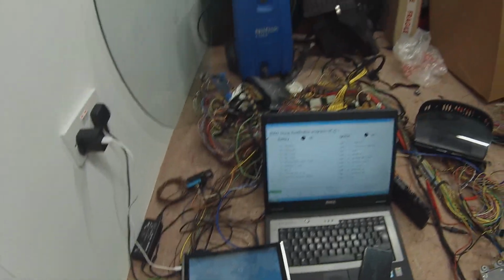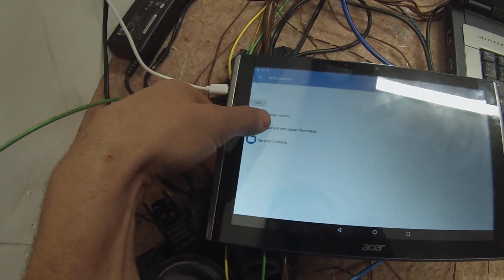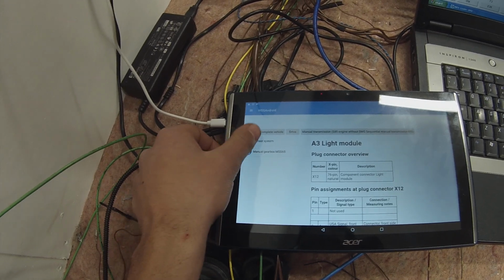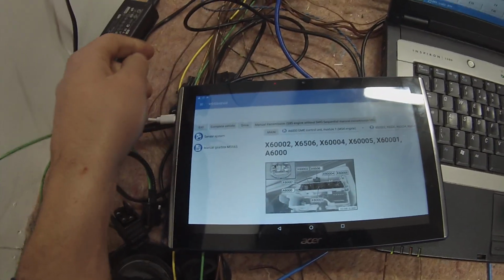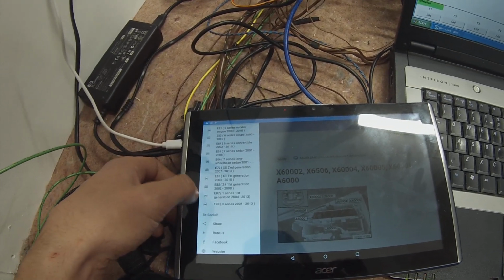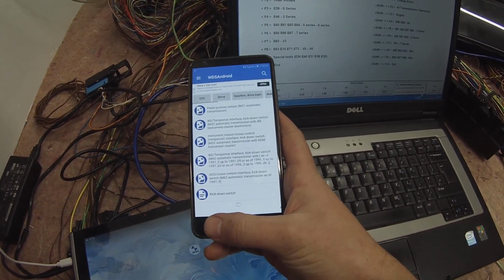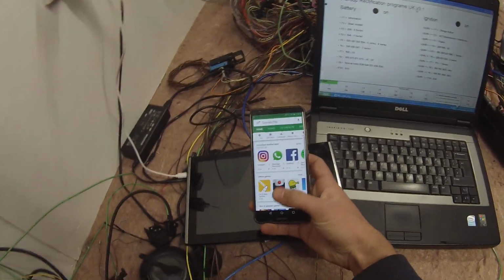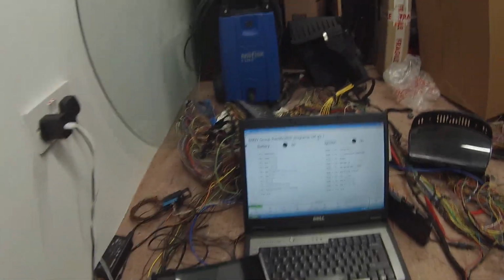Every BMW owner needs this android app M3 M5 M6 E38 E39 E46 E52 E53 E60 E61 E63 E70 E85 E87 E90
Brief video showing the BMW Wiring Diagram System on the android platform.

Works on many models up to 2013
R50, R52, R53 Mini
E38 7er
E39 5er
E46 3er
E52 Z8
E35 X5
E60/E61 5er
E63/E64 6er
E65/E66 7er
E83 X3
E85 Z4
E87 1er
E90 3er